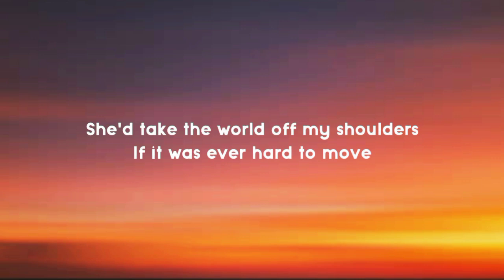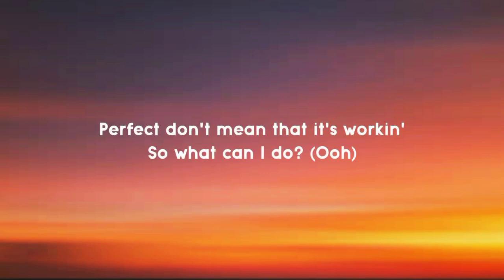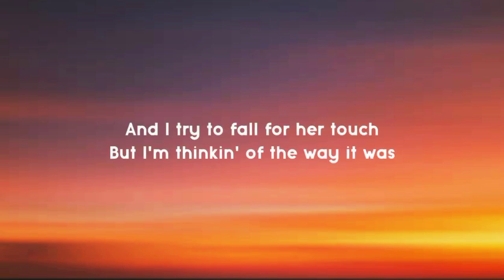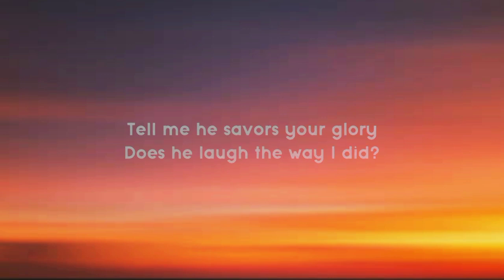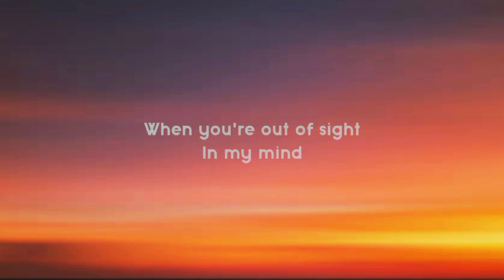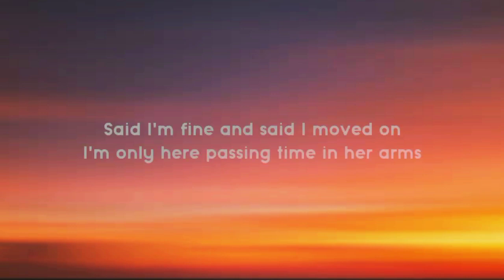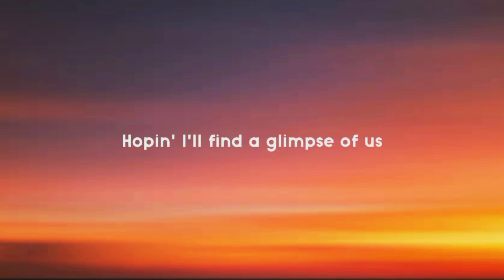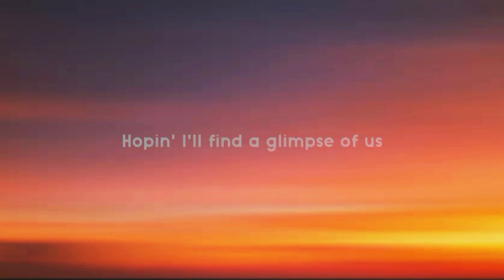glimps of us - jijo - ( Lyrics )